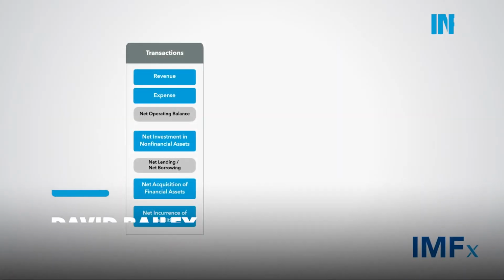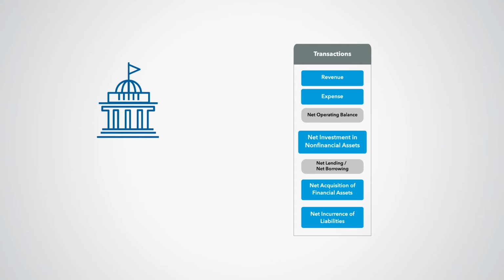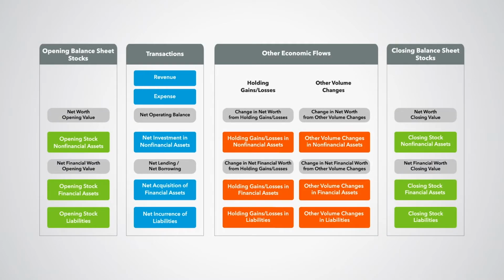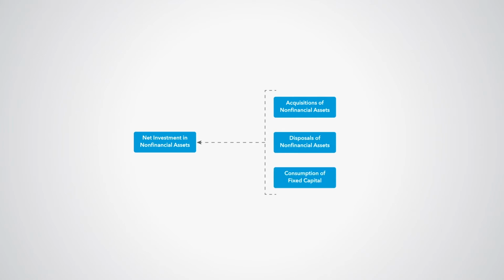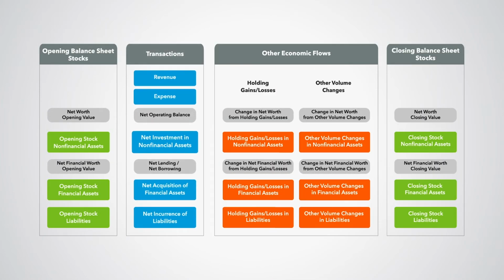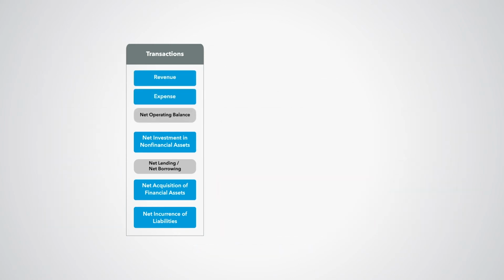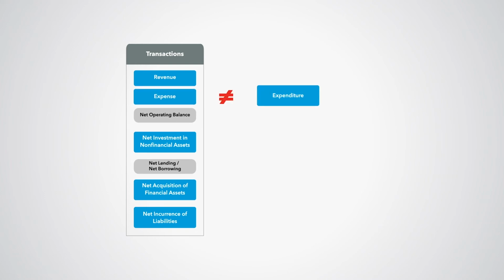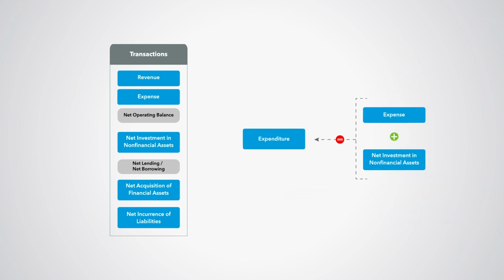Transactions in Nonfinancial Assets in the GFS Framework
This video uses the GFS framework to explain, the difference between transactions in nonfinancial assets and expense, and what the “net” refers to in net investment in nonfinancial assets.